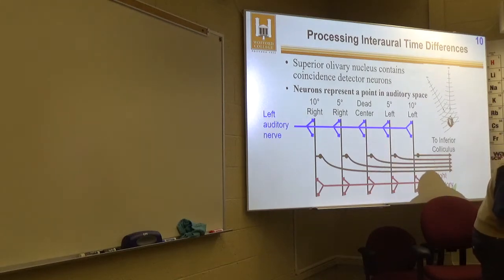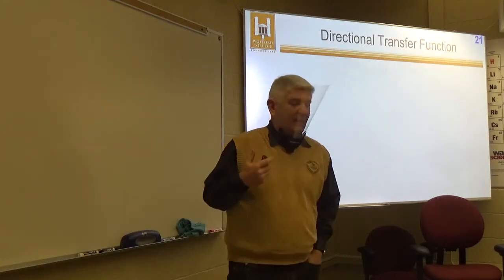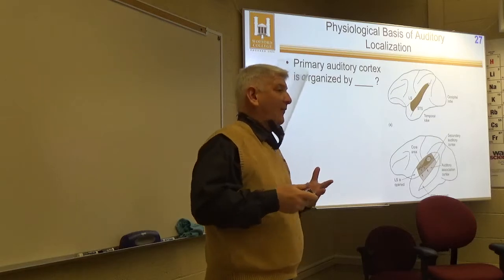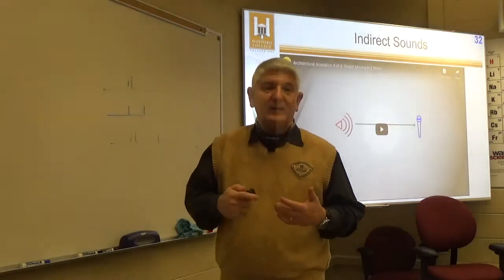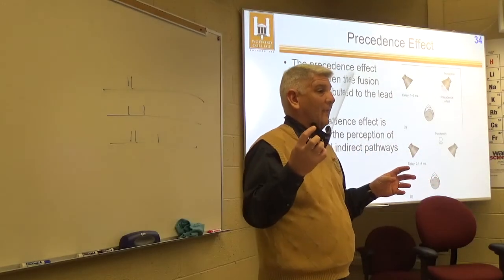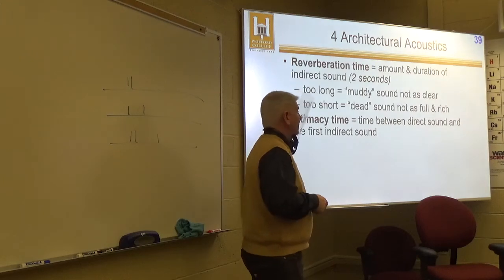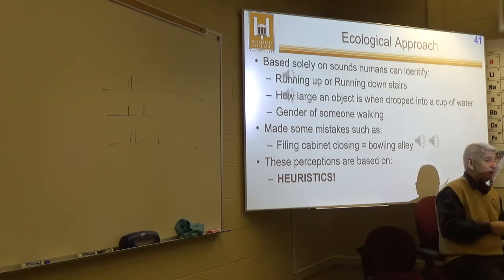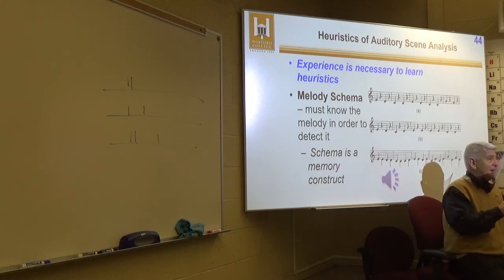PSY315 Hearing in Environment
PSY315 Hearing in Environment Spring 2021